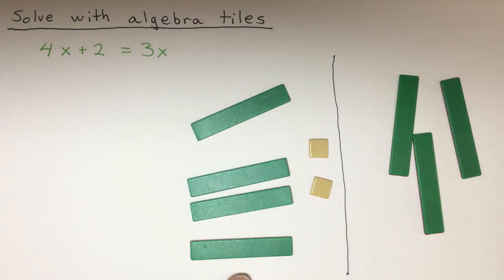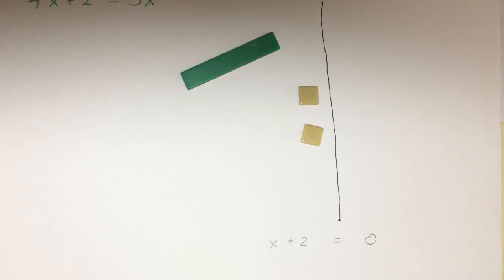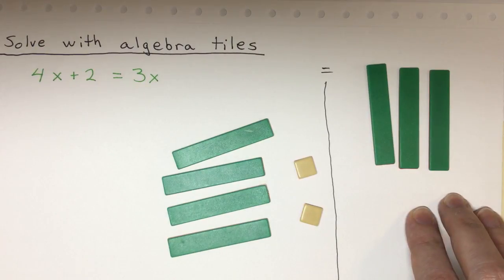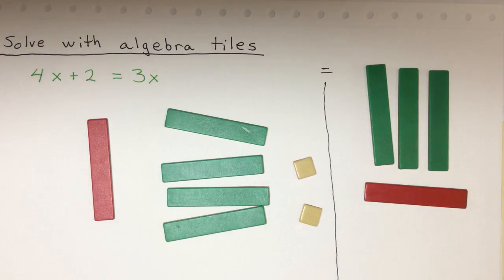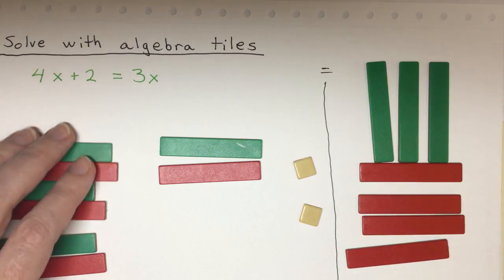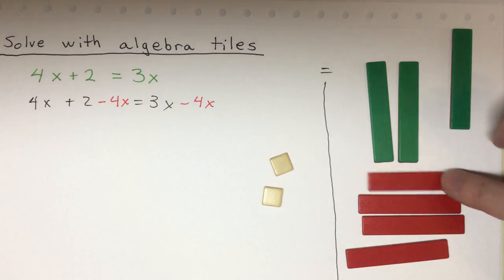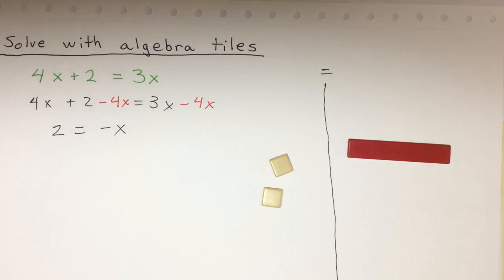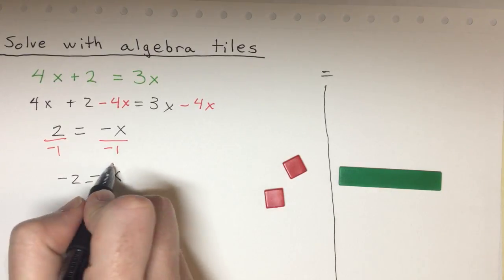4x+2=3x alg tiles